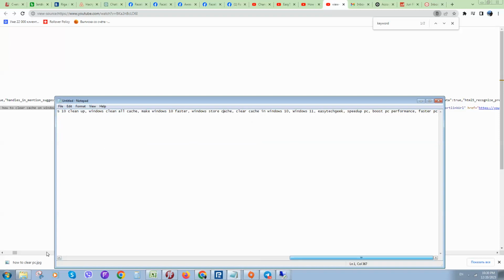Unlocking SEO Secrets How to Extract Keyword Ideas from Competitors Web Page Source Code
🕵️ Dive into the world of SEO intelligence with our latest video guide! In this tutorial, we'll unveil the hidden gems within your competitors' web page source code, revealing the powerful method of extracting keyword ideas to supercharge your content strategy. 💡🔍

👀 Join us as we demystify the process step by step, providing you with valuable insights on how to navigate and interpret the source code effectively. Learn the art of uncovering high-performing keywords that drive traffic and engagement for your industry.

🛠️ We'll explore the tools and techniques needed to dissect competitor pages, empowering you to identify strategic keywords that can elevate your website's visibility on search engines. Understand the importance of competitor analysis and how it can shape a winning SEO strategy for your own content.

📈 Maximize the impact of your online presence by leveraging the keywords that work for others in your niche.